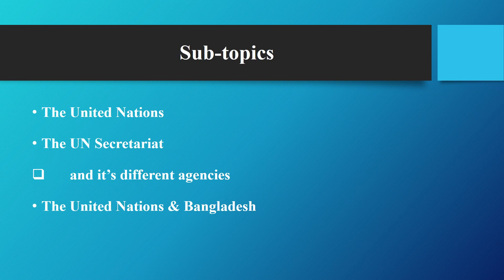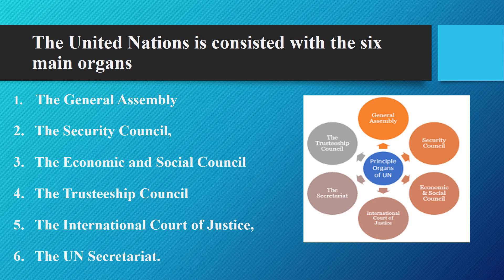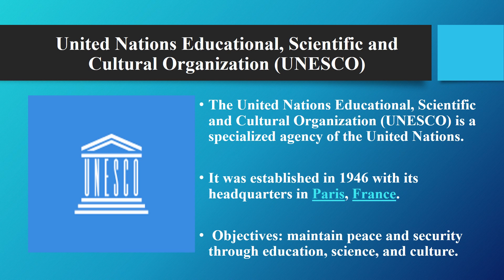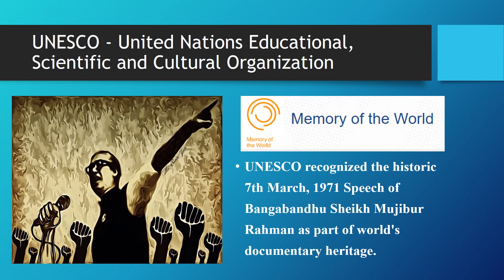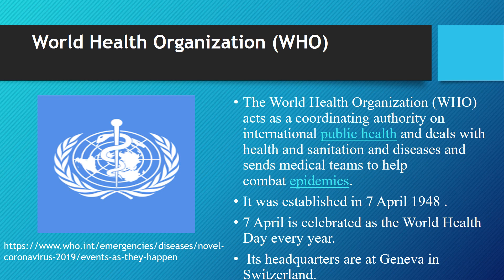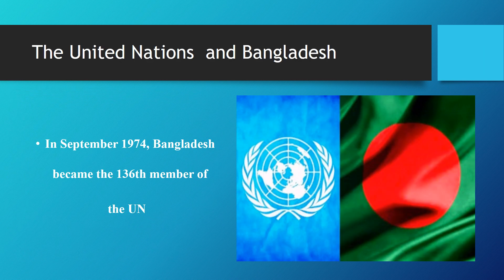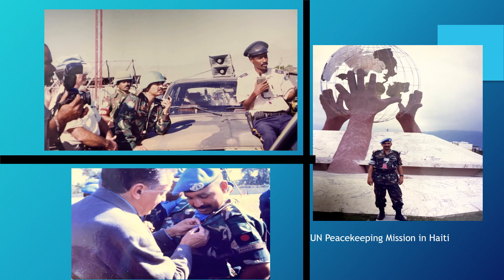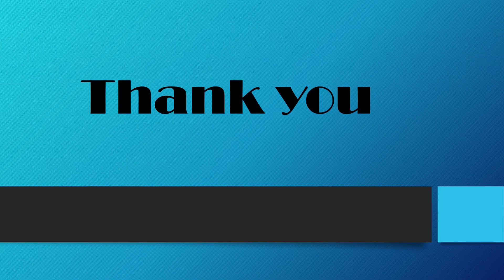Grade 5 Social Studies : The Working of the UN | HURDCO International School